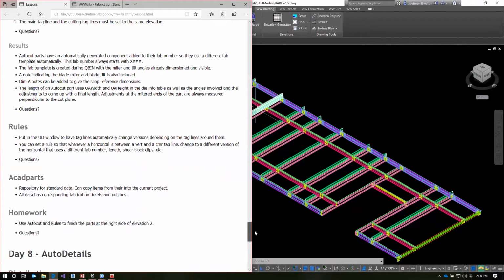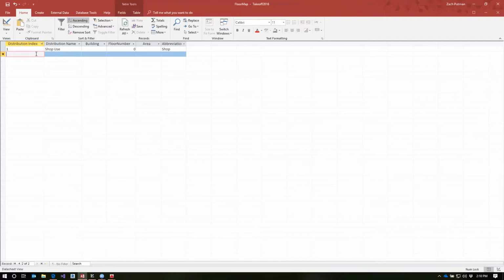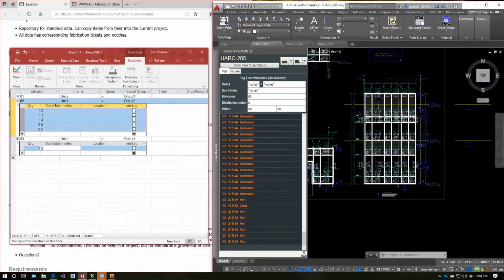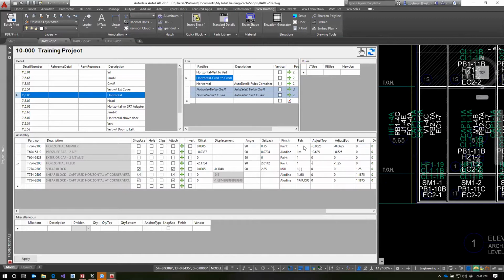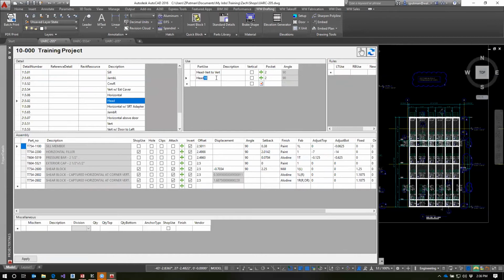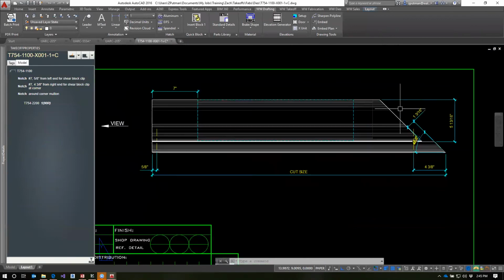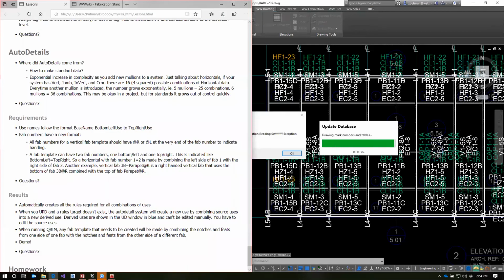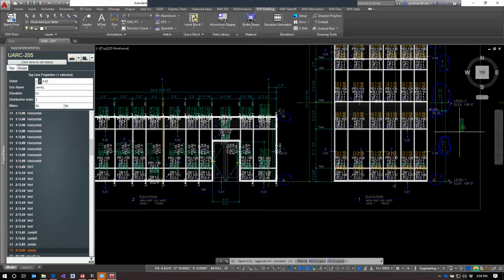Takeoff and Fabs Training Part 8: AutoDetails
== Day 8 - AutoDetails ==

=== Distributions ===

* As mentioned before, distributions are not releases.  Releases are a group of materials that you are outputting together.  A distribution is how items are distributed to the field.
* Set up different distributions in the Distribution Info area of the Takeoff Program.
* Distribution Index 0 is not used and has special meaning.
* Distribution Index 1 should be a Shop Use distribution for unit assembly parts.
* Field use distributions start at index 2.
* Each distribution should have a unique set of Building, Floor Number, and Area.
* Assign tag lines to distributions directly, or set the tag lines to distribution 0 and set distributions at the elevation level.

* Questions?

=== AutoDetails ===

* Where did AutoDetails come from?
 * How to make standard data?
 * Exponential increase in complexity as you add new mullions to a system.  Just talking about horizontals, if your system has Vert, Jamb, InVert, and Crnr, there are 16 (4 squared) possible combinations of Horizontal data.  Everytime another mullion is introduced, the number grows exponentially, ie. 5 mullions = 25 combinations.  6 mullions = 36 combinations.  This may be okay in a project, but for standards it grows out of control quickly.

* Questions?

Requirements

* Use names follow the format BaseName-BottomLeftUse to TopRightUse
* Fab numbers have a new format:
 * All fab numbers for a vertical fab template should have @R or @L at the very end of the fab number to indicate handing.
 * A fab template can have two fab numbers, one bottom/left and one top/right.  This is indicated like BottomLeft=TopRight.  So a horizontal with fab number 1=2 is made by combining the left side of fab 1 with the right side of fab 2.  Another example, vertical fab 3B=Parapet@R is a right handed vertical fab that uses the bottom of fab 3B@R combined with the top of fab Parapet@R.

* Questions?

Results

* Automatically creates all the rules required for all combinations of uses
* When you UPD and a rules target doesn't exist, the autodetail system will create a new use by combining source uses into a new derived use.  Derived uses are shown in the UD window in blue and can't be edited manually.  You have to edit the source uses.
* When running QBIM, any fab template that needs to be created will be made by combining the notches and feats from one side of one fab with the notches and feats from the other side of a different fab.
* Demo!

* Questions?

=== Homework ===

* Try converting the data and fab templates over to use autodetails.

* Questions?